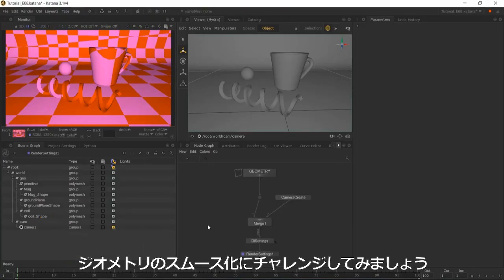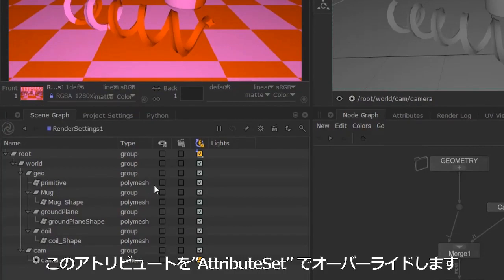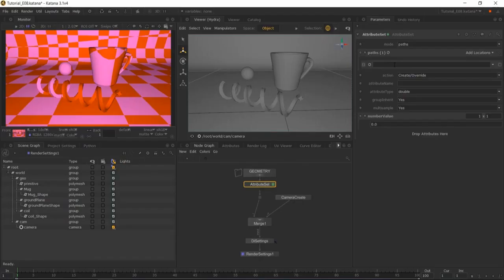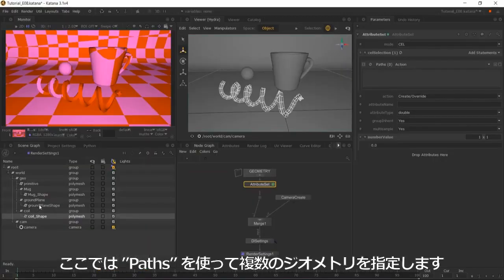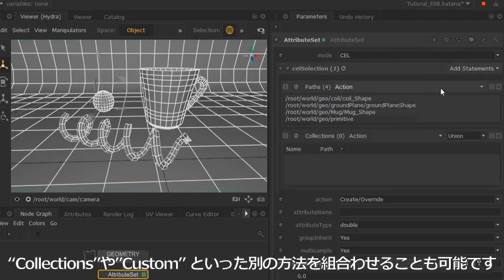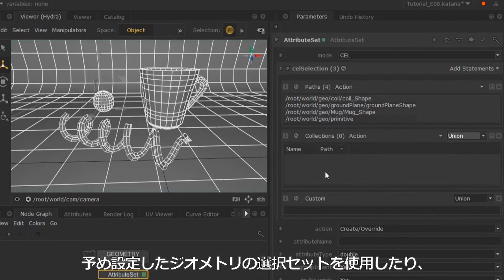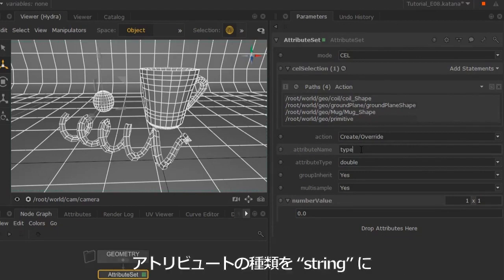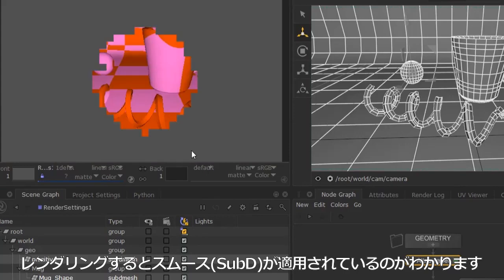11, ジオメトリの分割